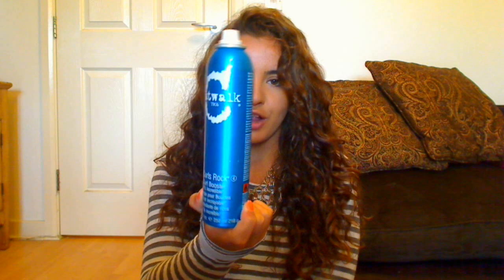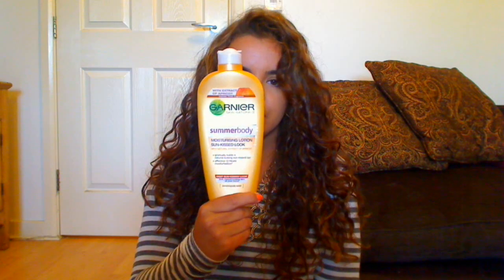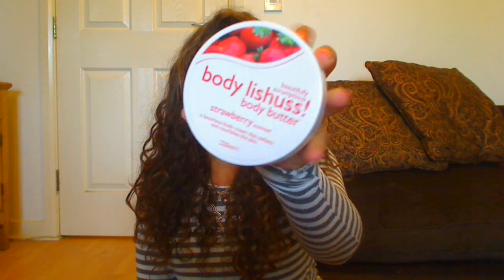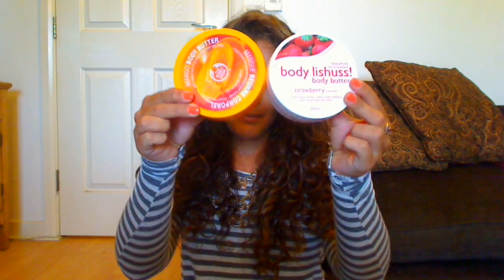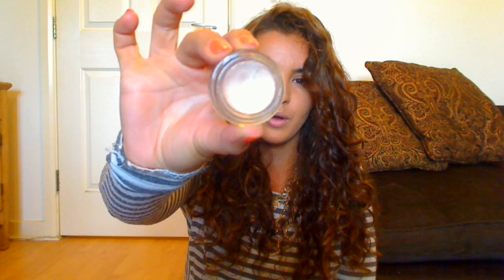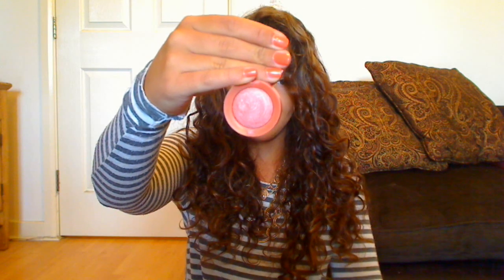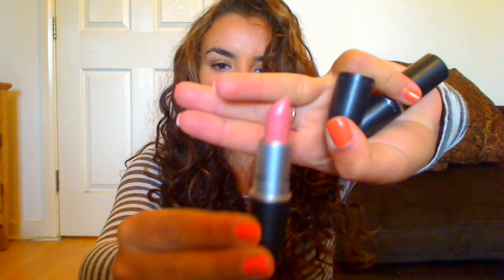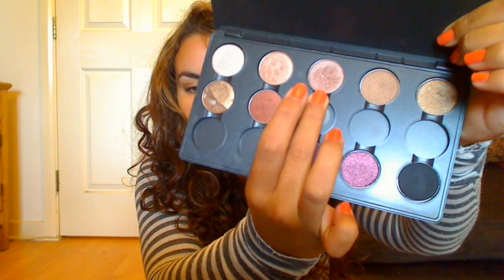Products I'm Loving Right Now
CATWALK TIGI  curls rock  curl booster
Miss Dior cherie
Garnier simply essentials 2 in 1 make-up remover
Gaenier summerbody lotion
Body lishuss strawberry body butter
Soap&glory sugercrush body scrub
No 7 dry oil body spray

No 7 beautifully matte foundation
FCUK polished body spray
Clinque all about eyes eye cream
MAC bare study paintpot
MAC e/s in sable
MAC lipstick in way to love LE
MAC lipstick in angel
Sleek face contour kit
ME ME ME BLUSH ME in coral
No 7 lipliner in nude
Benefit high beam
Natural collection e/s in milk chocolate
GOSH darling lipstick
urban decay naked palette
Bourjois blush in 16 rose
Smashbox lipgloss in scoop
No 17 mirror shine lipstick in nudist peach
YSL rouge volupte in no 13